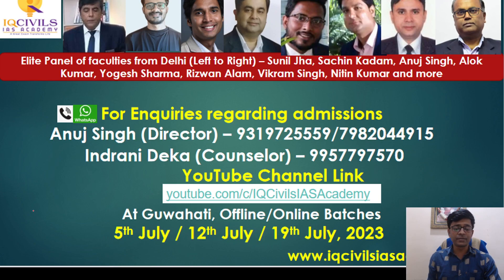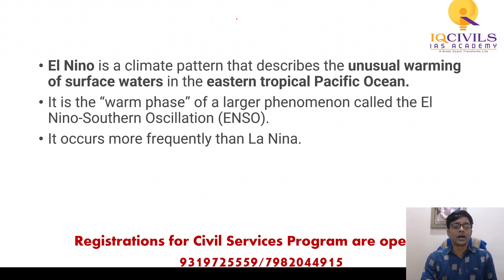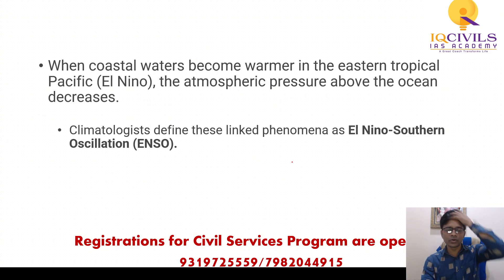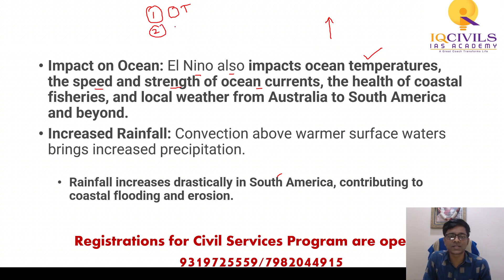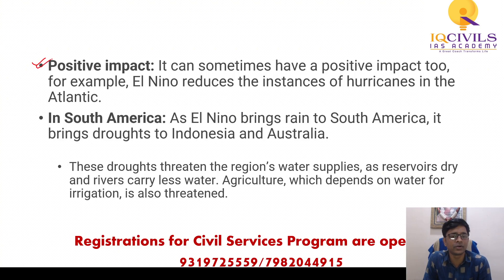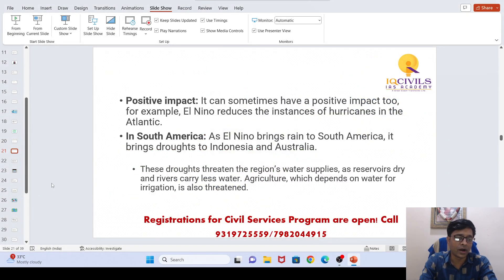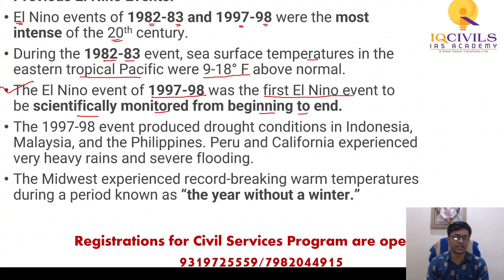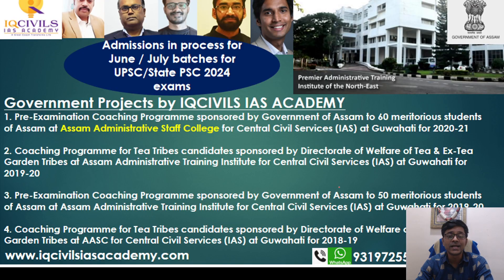Impact of El Nino | Geography by Sachin Kadam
The video features Dr. Sachin Umrao Kadam, Senior faculty of IQCIVILS IAS ACADEMY, nationally known for excellent teaching in Science & Technology for Civil Services examinations.